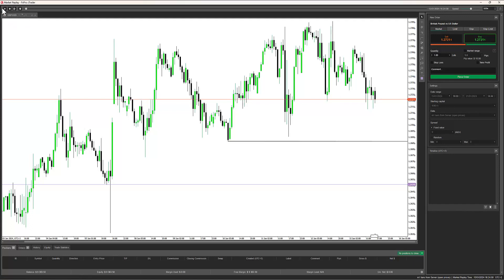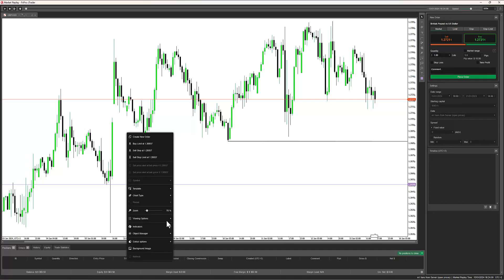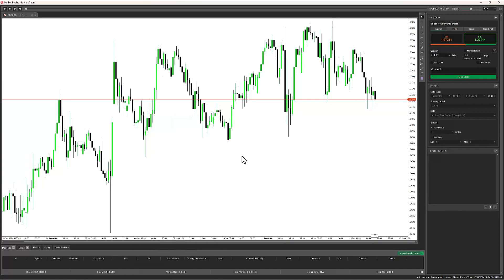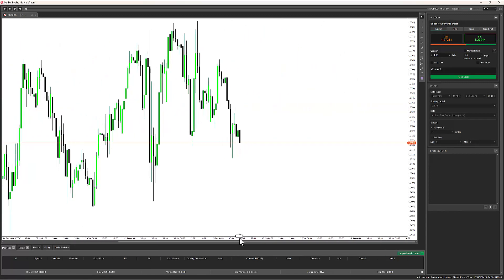BullishFX Consultancy cTrader Replay Facility Explained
Forex Trading Education & Mentorship Access:
Become part of our Telegram Trading Community and get FREE market updates. If you have not joined my Mentorship Program yet, you can find out more information about the mentorship by visiting here.
BullishFX Consultancy is founded by a Professional Forex Trader who wants to share his knowledge and experience on the Forex market. In every weekly video, a detailed analysis Major Currency Pairs alongside the DXY is presented to the Mentorship Group. These videos showcase key educational concepts like Institutional Supply & Demand and Smart Money Concepts.